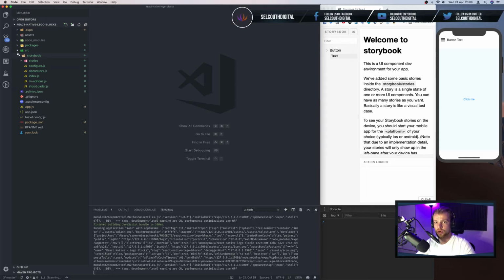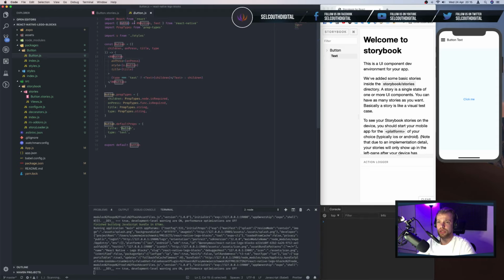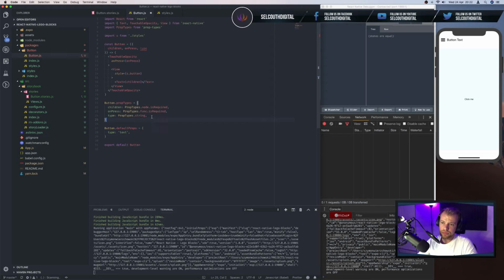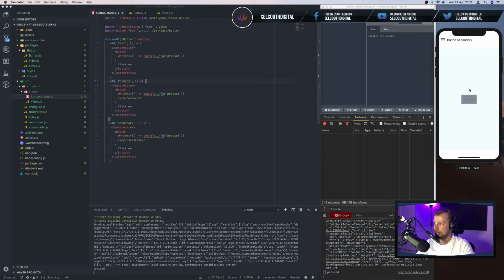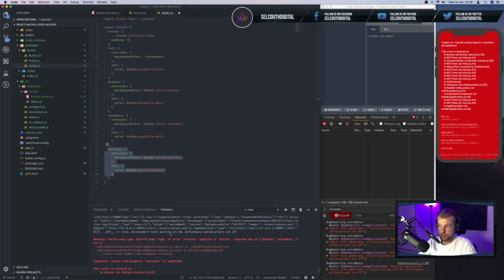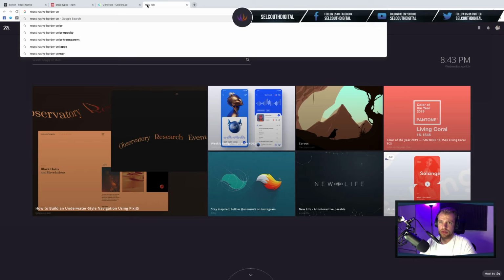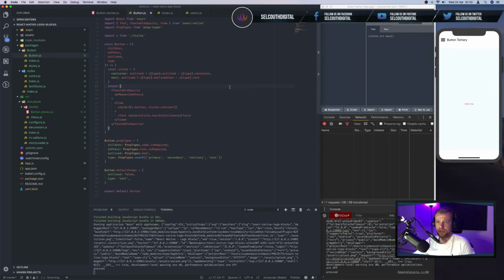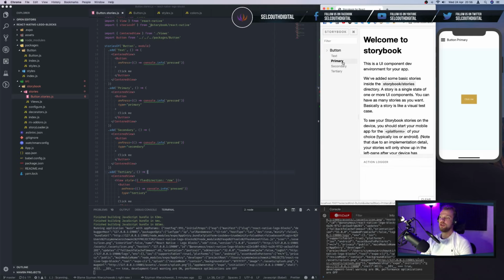React Native PhotoApp | Component Library | Button variants S01E09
Hello everyone!

In this series, we're going to be live-coding how to set up and create a React Native App.

You'll watch and learn how to:
- Create a Button component and add dynamic variants to it
- Display a Button component dynamically in the Storybook
- Use the latest technologies to create a Native App in a fun way!
- Preview your app on a real device in no time!
- Get the Native App up and running on Android and iOS at the same time!
- Optimise your codebase and keep things DRY

We're here to have fun and spread our knowledge with others!